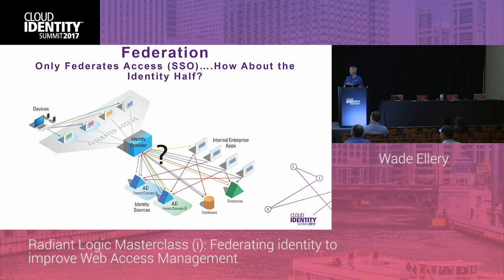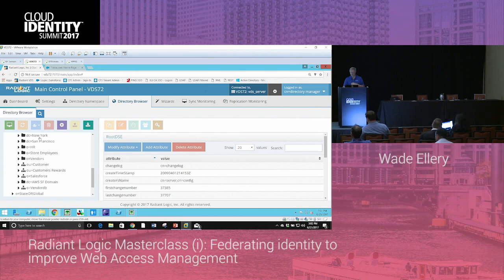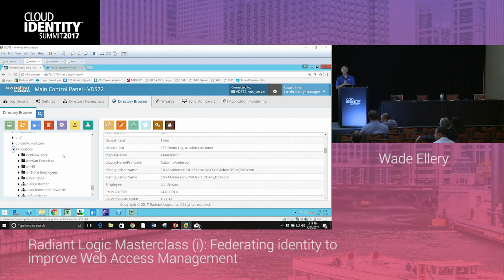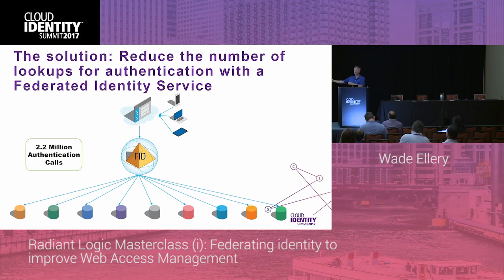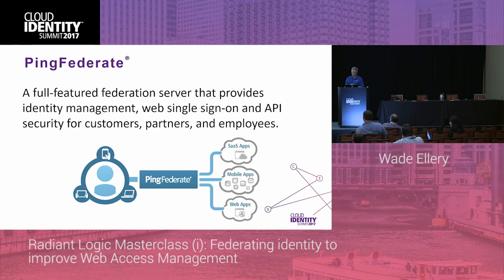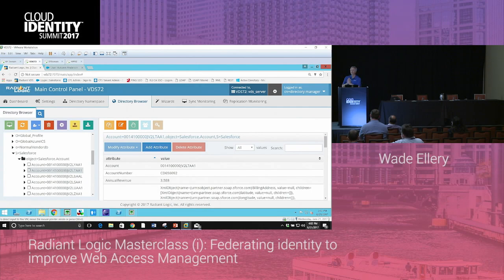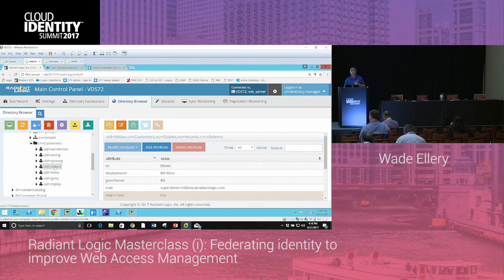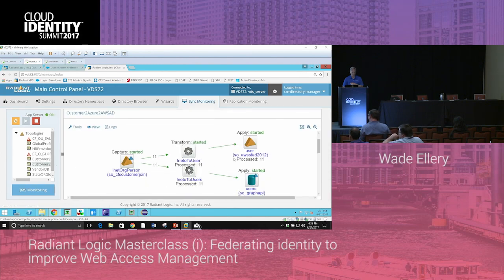6/21 | Radiant Logic (i): Federating Identity to Improve Web Access Mgmt | CIS 2017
Wade Ellery, Senior Solutions Architect at Radiant Logic.

In this workshop, Radiant Logic will demonstrate how to use a Federated Identity Service to optimize your identity infrastructure and boost the performance of your portal. • Point WAM authentication and authorization to a federated identity hub, speeding up performance dramatically.

• Create an attribute-rich and more flexible policy server for authorization.
• Evolve without disrupting your existing identity environment—you will never have to modify underlying sources, or extend their schemas to accommodate WAM requirements, all of the heavy lifting is done seamlessly in the integration layer.
• Gain the security that only a rich federated view of your user populations can achieve.